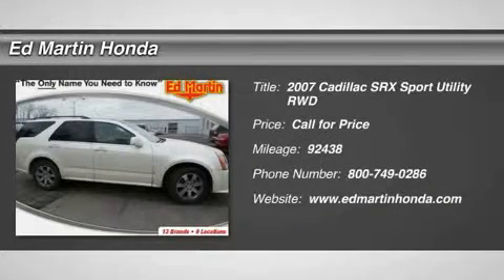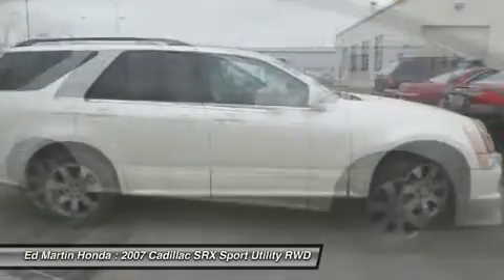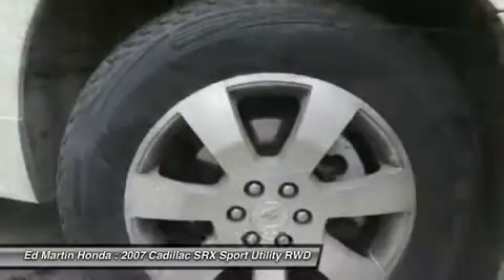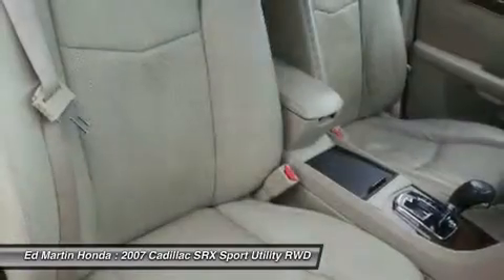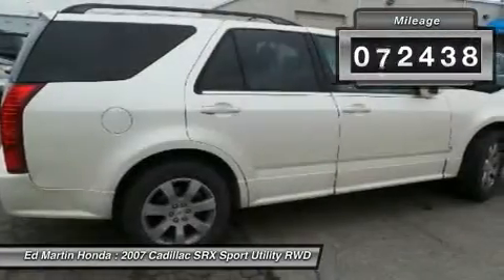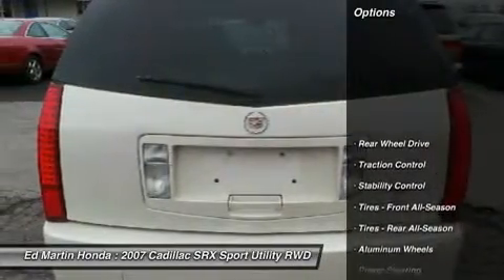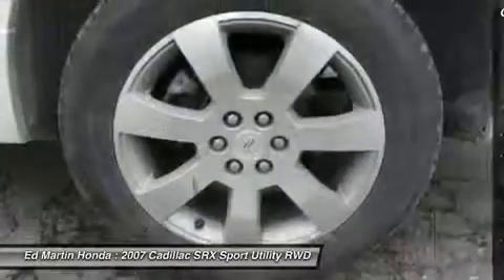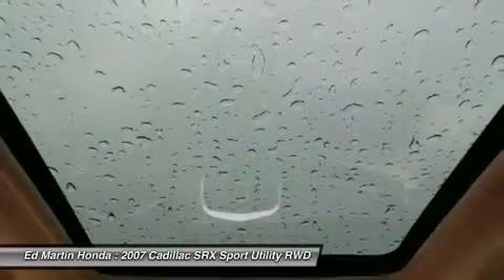2007 CADILLAC SRX Indianapolis, IN 2PI1195Y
2007 CADILLAC SRX Indianapolis, IN
Stock# 2PI1195Y

NAVIGATION!, SERVICED & COMPLETE DETAIL!!, HEATED LEATHER SEATS!, GREAT SERVICE HISTORY!, AWD!, PANORAMIC SUNROOF!, POWER REAR HATCH!, And MEMORY SEATS!. Here at Ed Martin Honda, we try to make the purchase process as easy and hassle free as possible. We encourage you to experience this for yourself when you come to look at this fantastic 2007 Cadillac SRX. J.D. Power and Associates gave the 2007 SRX 4 out of 5 Power Circles for Overall Performance and Design. This superb Cadillac is one of the most sought after used vehicles on the market because it NEVER lets owners down.